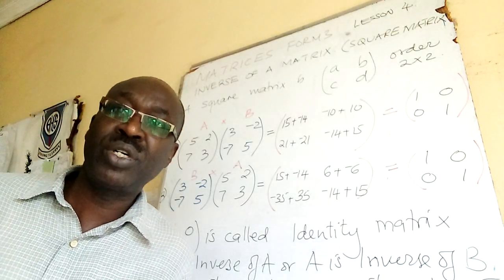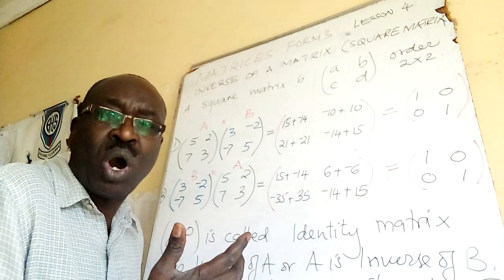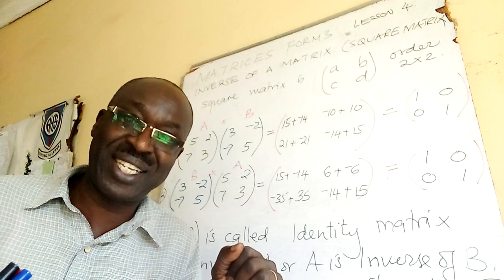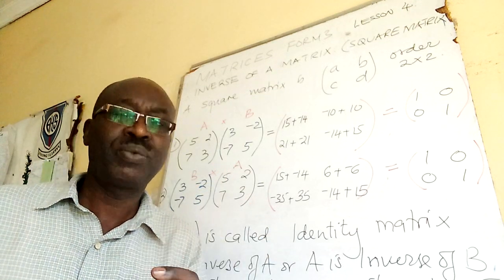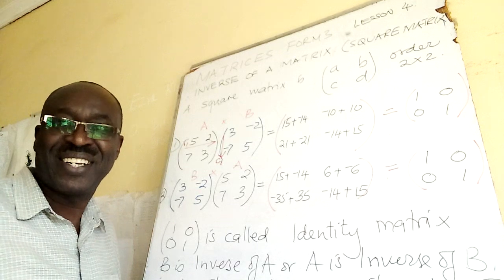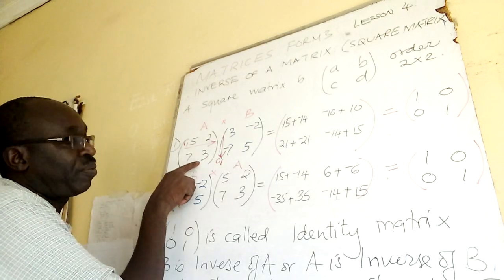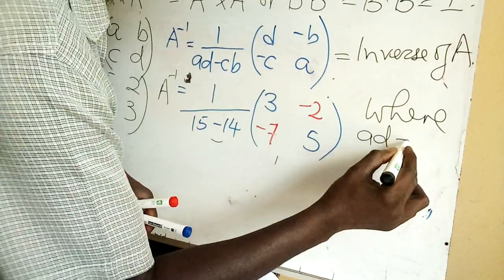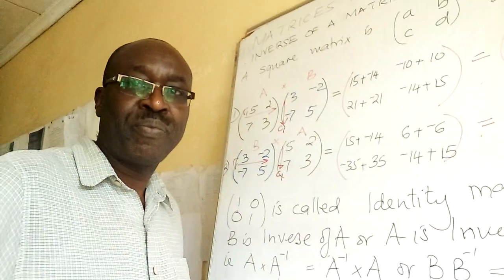MATRICES FORM 3#MATHEMATICS# INVERSE Lesson 4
Inverse of a matrix - How to get it